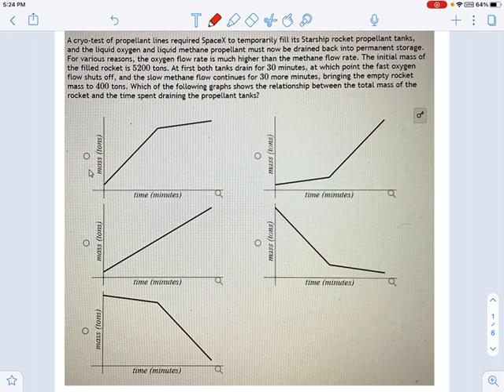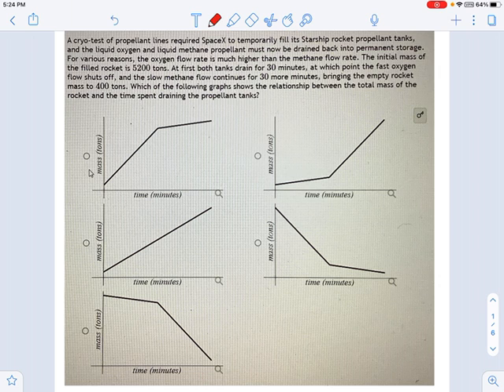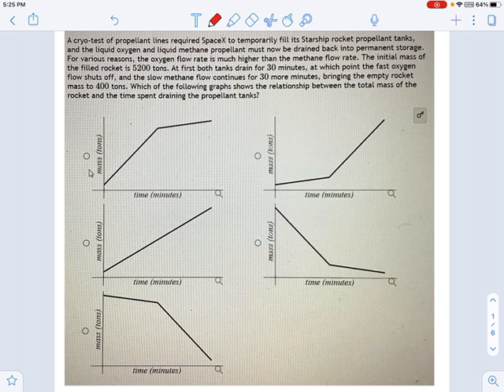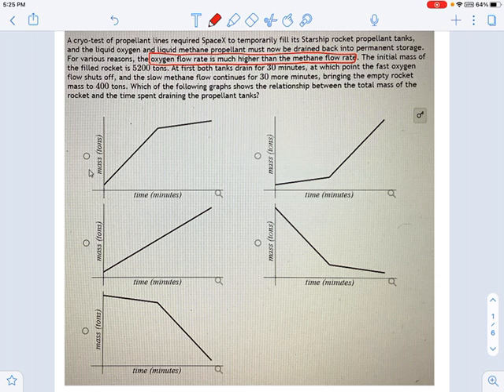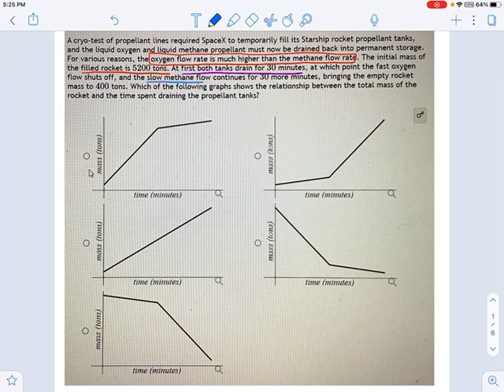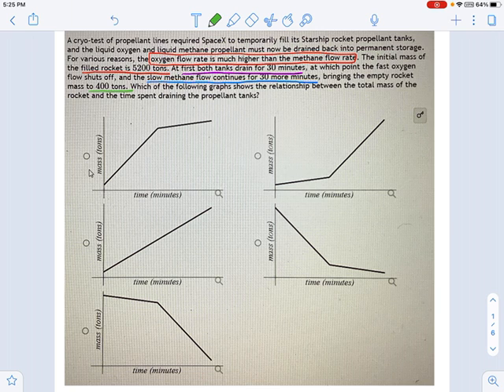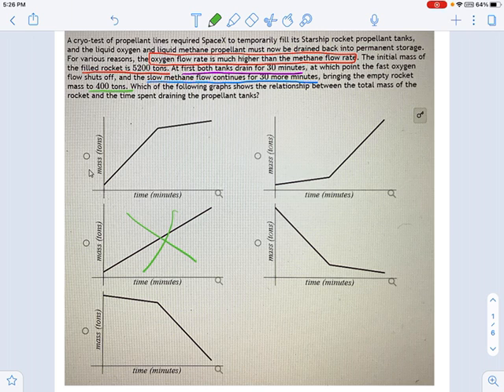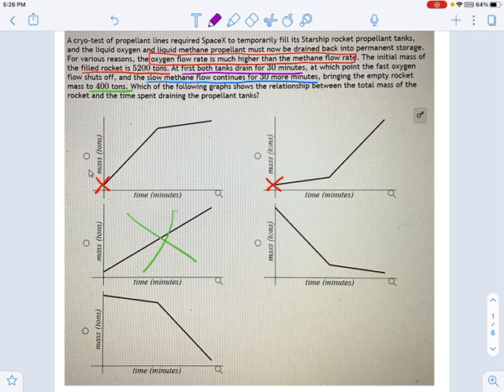Coordinate Geometry: Equation and Graph Relationships -- 13